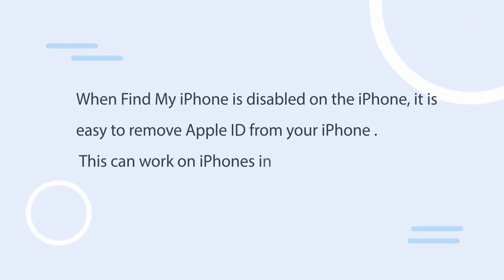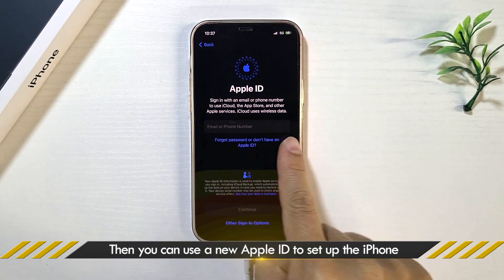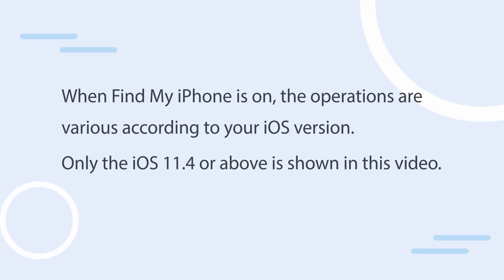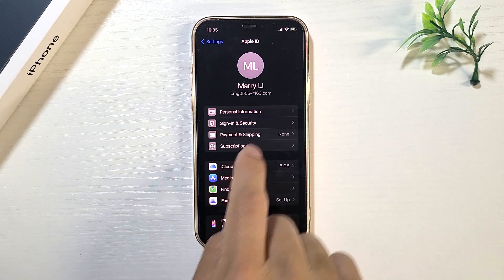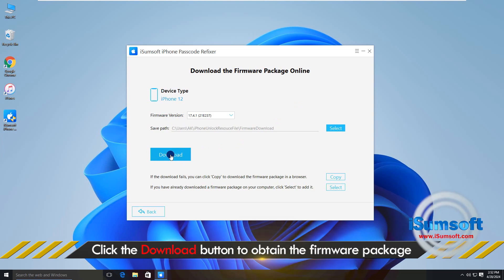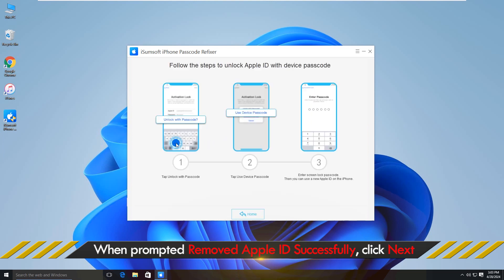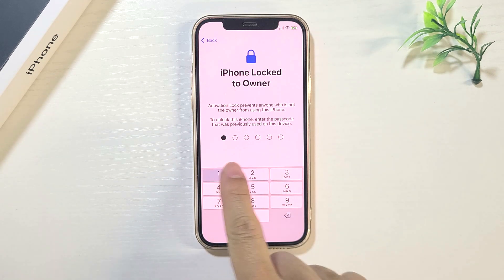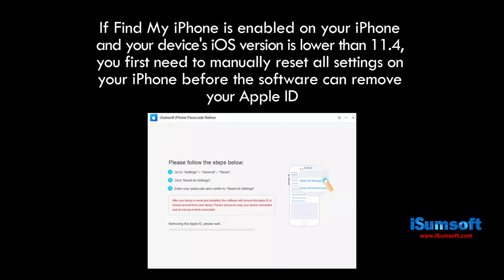iSumsoft iPhone Passcode Refixer User Guide | How to Remove Apple ID If Forgot Password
How to remove Apple ID if you forget your password? This video is here for you. Learn how to use iSumsoft iPhone Passcode Refixer to unlock your Appple ID even without password.

⚠Important notice:
2. All content and settings will be erased from the device, just like iTunes.
3. You can restore your device from a backup after the unlocking if you have backups stored in iCloud or your computer.
4. iSumsoft iPhone Passcode Refixer is unable to gain access to credentials, disclose personal data, or cause serious harm to others. Please do not attempt to violate the YouTube Community Guidelines.